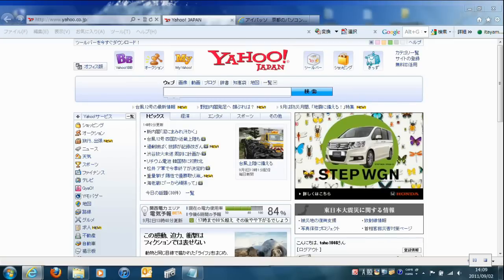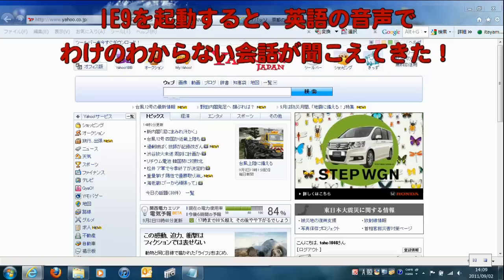IE9を起動すると、英語の音声でわけのわからない会話が聞こえてきた！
IE9を起動すると、英語の音声で
わけのわからない会話が聞こえてきた！
ウイルスに感染したのか？原因を探る！